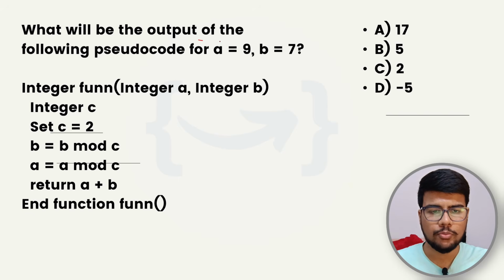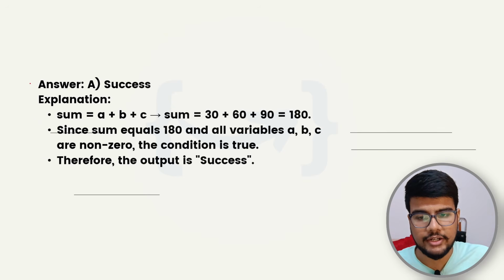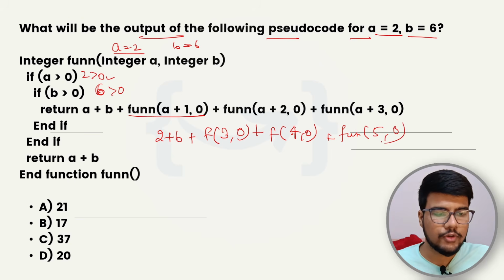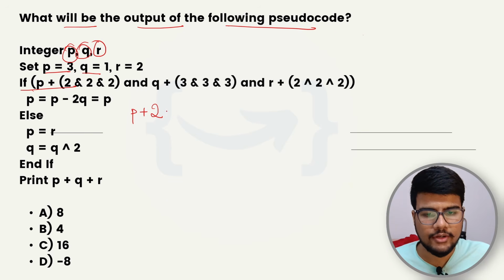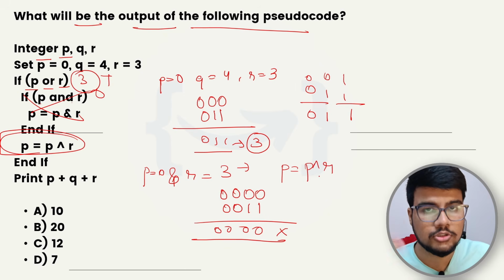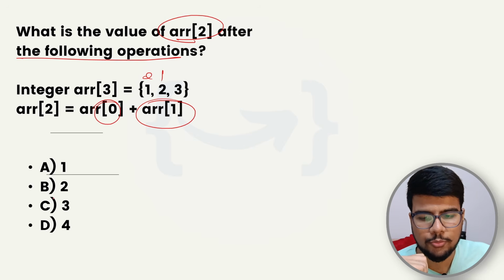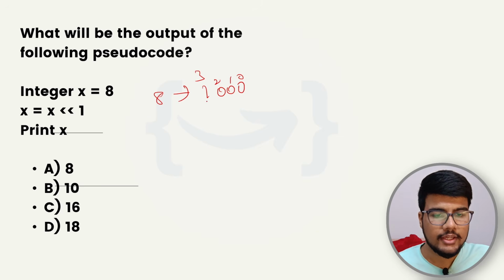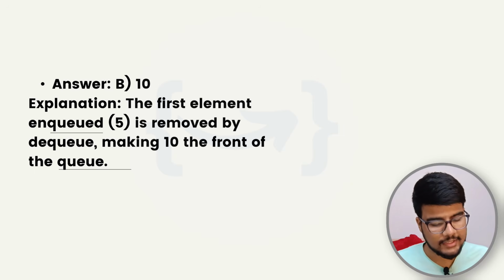Top 30 Pseudo Code Questions to Crack Accenture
Preparing for an Accenture interview? This video covers the top 20 pseudo code questions you need to know to crack the Accenture interview process. Master these questions to boost your chances of success.

What You'll Learn:
- Overview of key pseudo code questions for Accenture interviews
- Detailed explanations and solutions
- Tips for understanding and writing pseudo code
- Strategies to handle common and complex scenarios

Key Topics Covered:
1. Essential Pseudo Code Questions:
- Frequently asked pseudo code questions in Accenture interviews

2. Effective Preparation Tips:
- How to study and practice pseudo code questions
- Resources for additional practice
- Time management strategies during the interview

TCS hiring
tcs hiring
software hiring
jobs freshers
fresher hiring
freshers hiring
Hiring freshers
STEP internship
product company
summer internship
off campus
freshers hiring
Hiring freshers
STEP internship
product company

tcs nqt